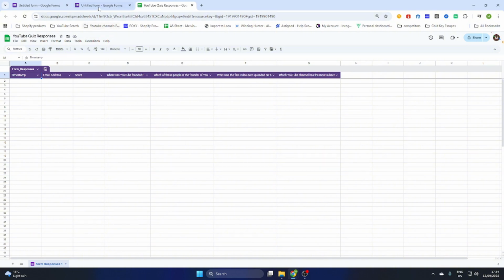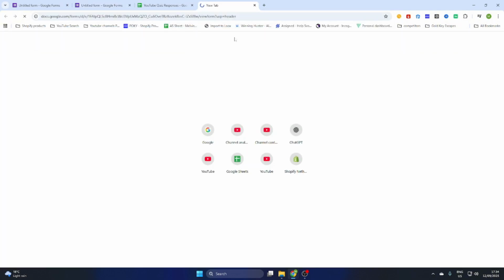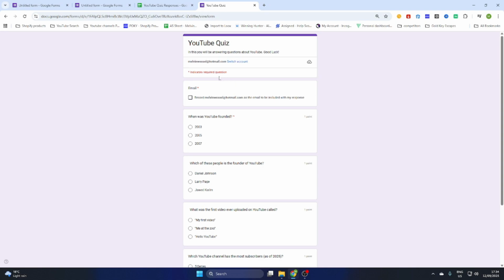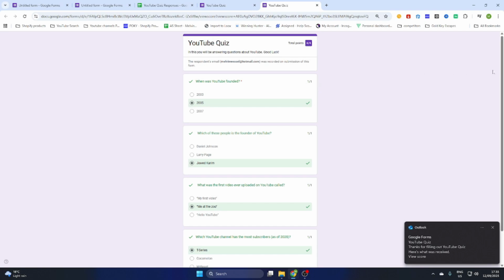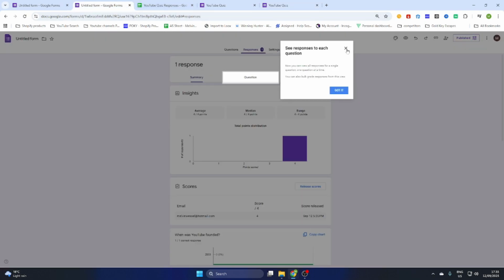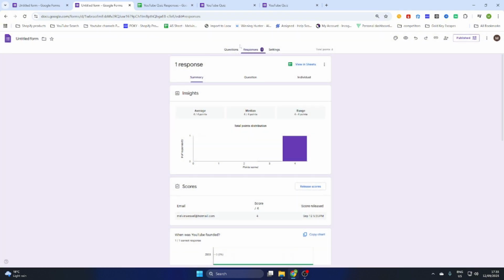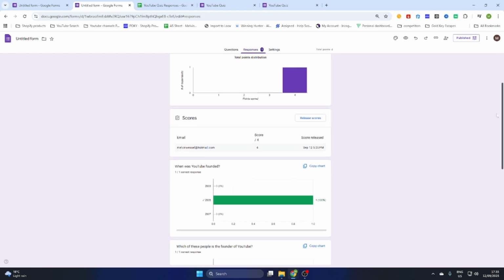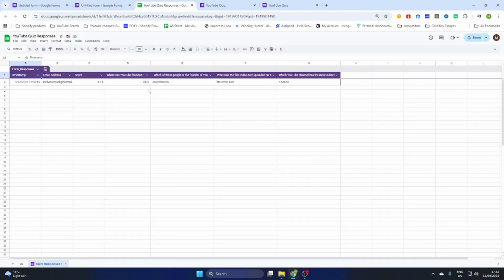How To See Answers On Google Forms (Step By Step)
This step-by-step tutorial will show you how to see answers on Google Forms or a single Google Form. Whether you’re a teacher, student, or just managing responses, this guide makes it simple to access and review all answers.

🔹 Learn how to see answers on Google Forms
🔹 Discover how to check answers Google Forms
🔹 See Google Forms answers instantly
🔹 Find out how to view answers on Google Form